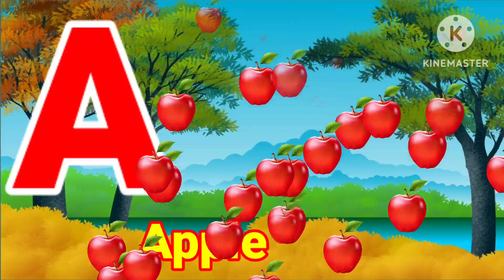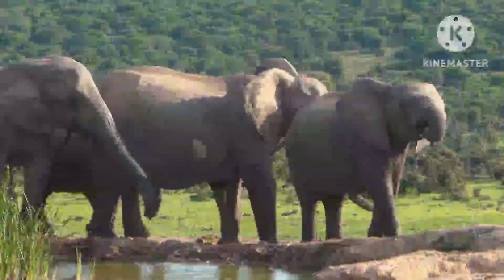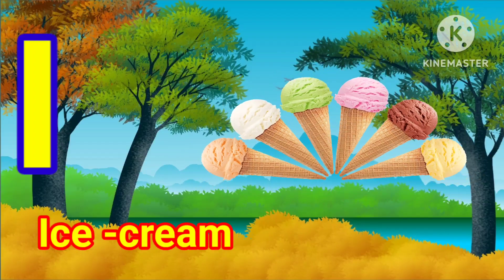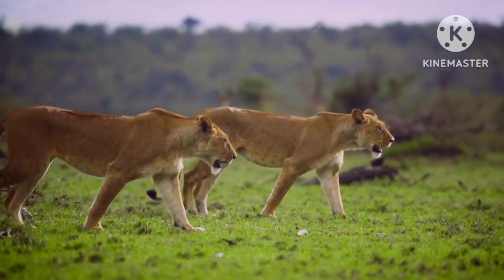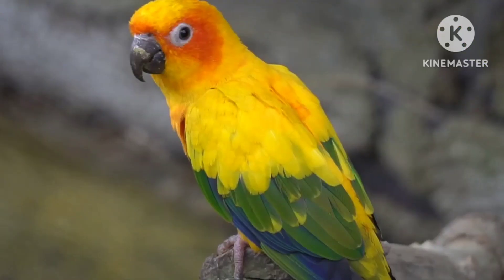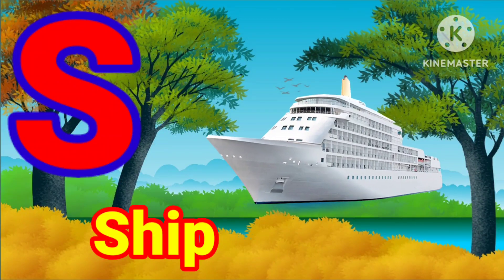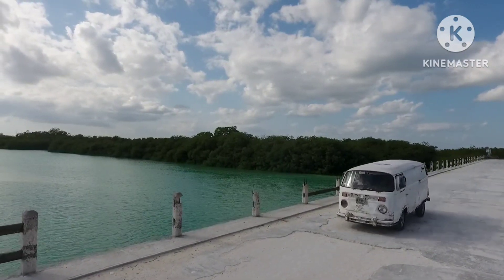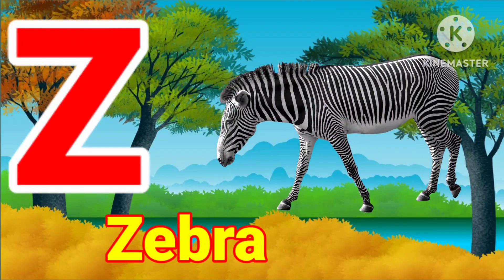abcd song l English alphabets l a for apple b balloon l अ से अनार l क से कबूतर l kids learning ll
G for Goat 🐐ll abcd ll
A for aeroplane ✈️ l abcd l अ से अनार 🏀🐕🐈ll
A for Apple ll Abcd ll
B for Ball ll Abcd ll

# colournames
abcd
afor apple#
b for ball#
a for apple ll b for ball ll c for cat ll d for dog ll abcd ll
abcd
colour_ name

ABCD
abc
abcd
abcde
a for Apple b for banana c for cow
afor ant
  ABCDEFGHIJKLMNOPQRSTUVWXYZ
abcd cartoons
English alphabet
a for Apple b for Ball
alphabets song
a for ant
nursery rhymes
a for Apple song
b for Ball song
abcd rhymes
a for ant b for boy
c for car d for duck
ABCD
ABCDEFG
abcd varnmala
alphabets song for kids
abcd alphabets
kids songs
boy boy
dog dog
cow cow
ए फॉर एप्पल की एस्पेलिंग
वर्णमाला
हिंदी वर्णमाला
abcd  cartoons
abcd video
abcd new video
abcd today song
abcd 2023
a for Apple new video 2023
bachcho ka ABCD video
kids video
kids songs
kids study
kids classes
kids dance
colour names
weekdays names
month names
animal's names
vegetables names